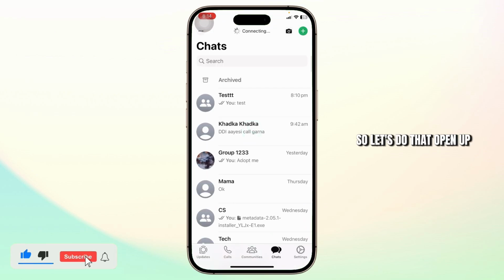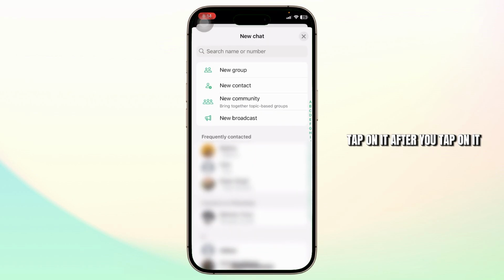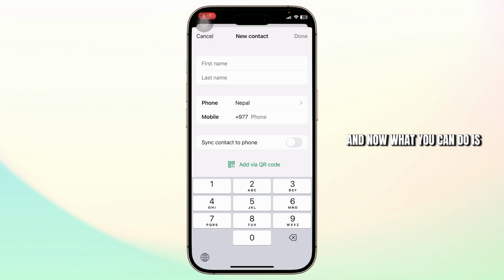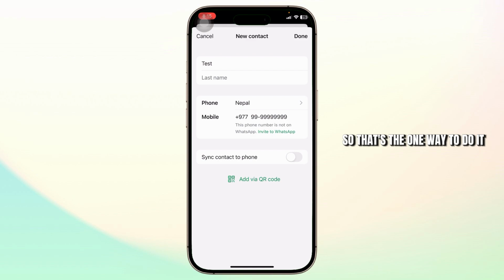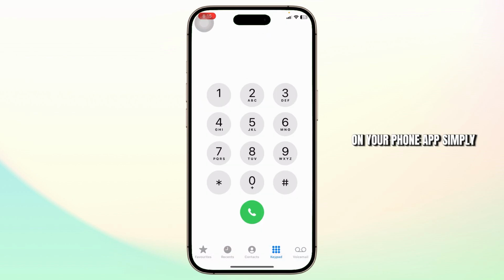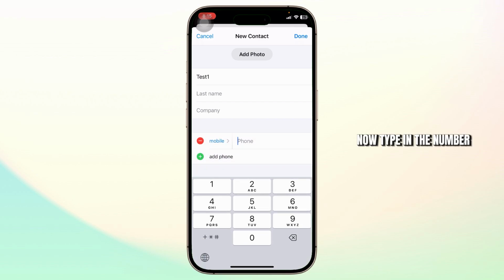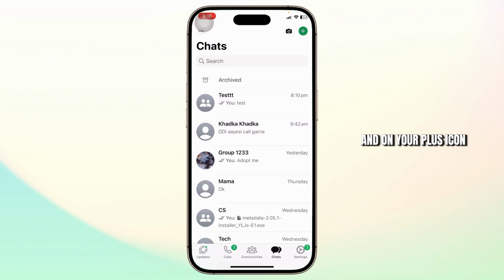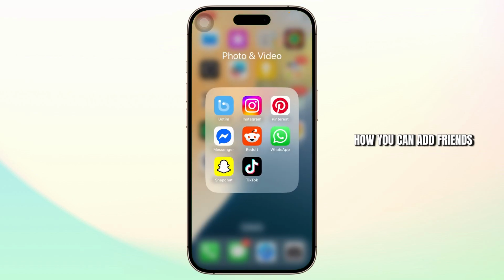How To Add Friends in WhatsApp (2025)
Want to connect with friends on WhatsApp but not sure how to add them? 📱✅ This quick and easy 2025 guide shows you exactly how to add friends on WhatsApp — step by step!

What You’ll Learn in This Video:
✅ How to add new contacts to WhatsApp in the latest 2025 app version
✅ Different ways to add friends — by phone number, QR code, and more
✅ How to sync your contacts to find people already using WhatsApp
✅ Bonus privacy tips for managing your WhatsApp contact list

Whether you’re new to WhatsApp or just need a refresher, this tutorial will help you start chatting with friends in no time!

📌 Chapters:
⏱ 0:00 - Introduction
⏱ 0:10 - How To Add Friends in WhatsApp